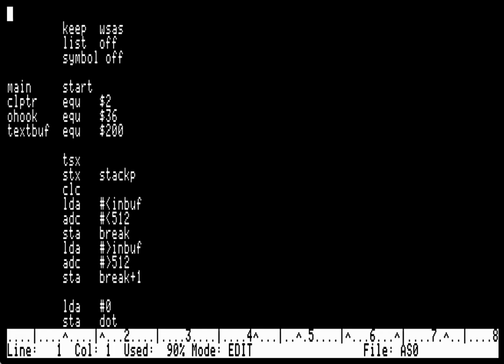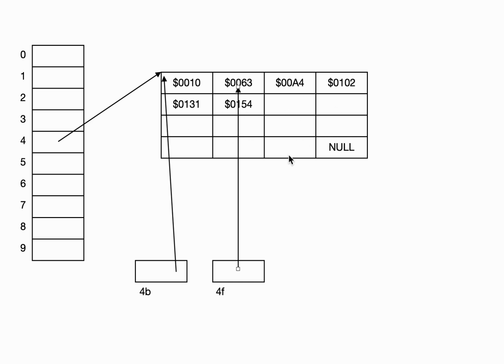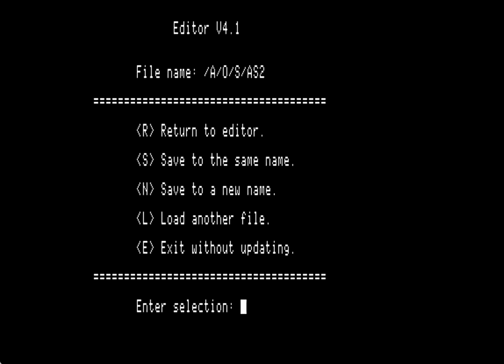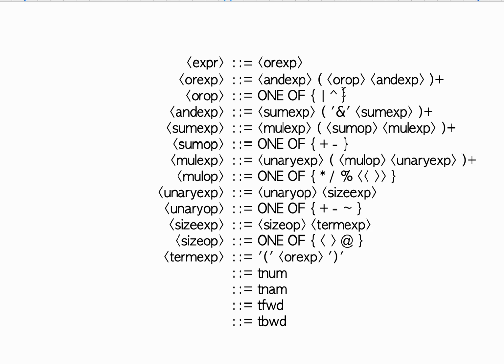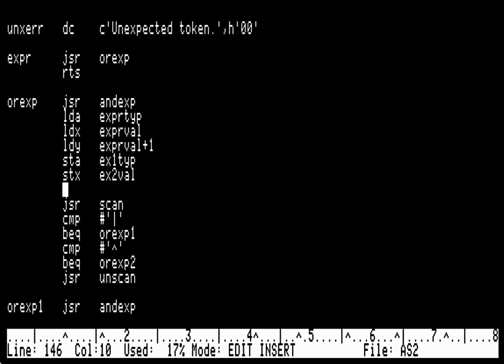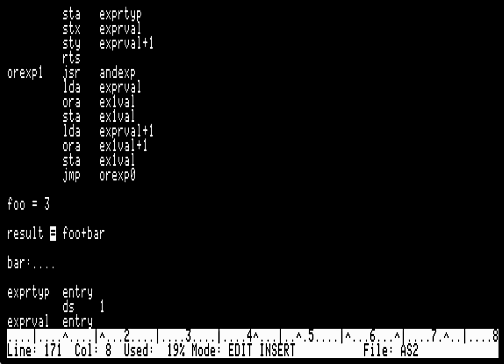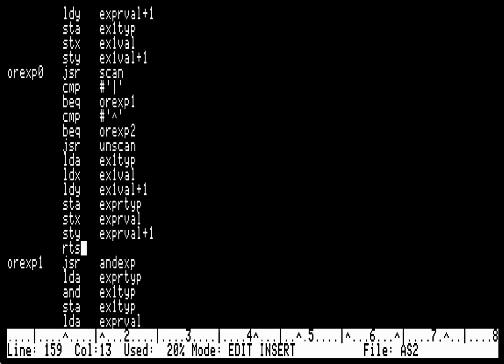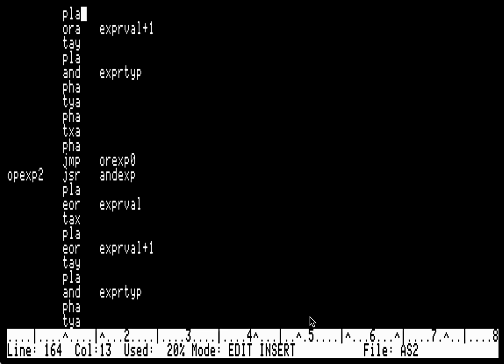Writing a 6502 assembler in assembly language #21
Installment #21 of programming a 6502 assembler in 6502 assembly language, in which we again update the scanner to recognize forward and backward references to numeric labels, and then start working on the expression parser.